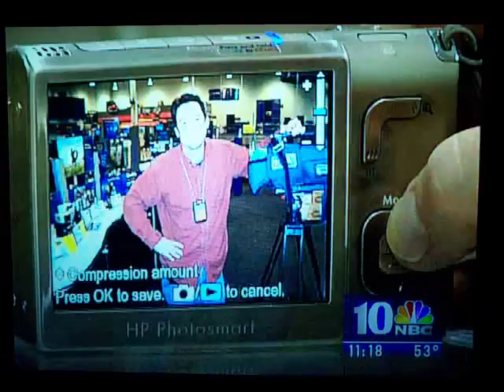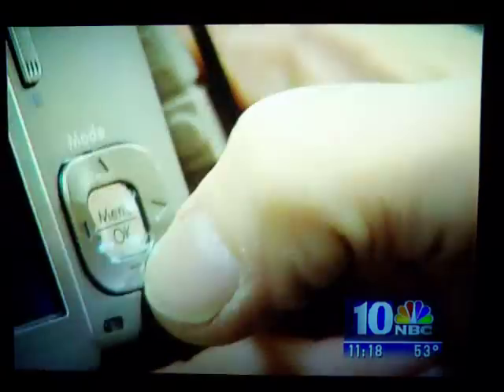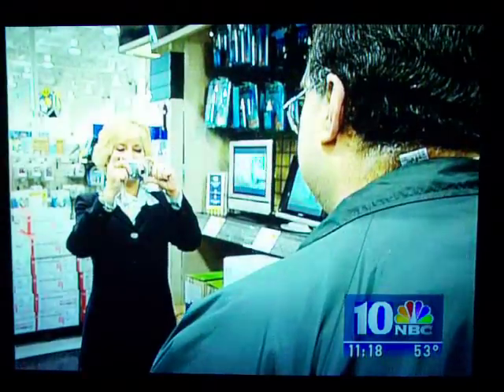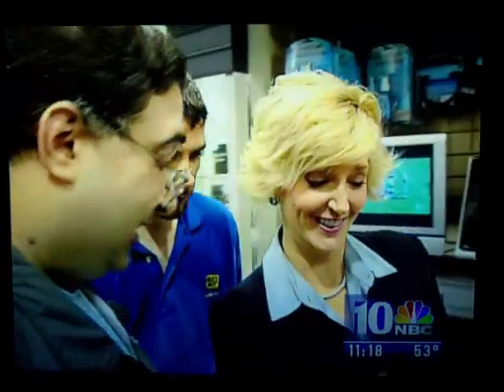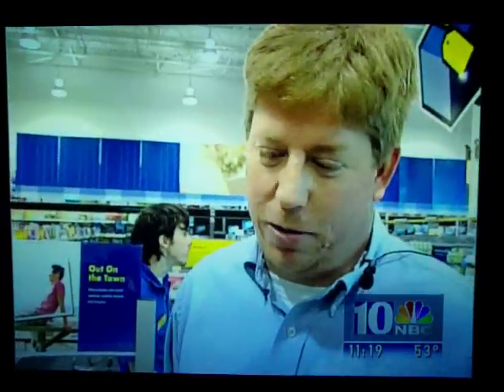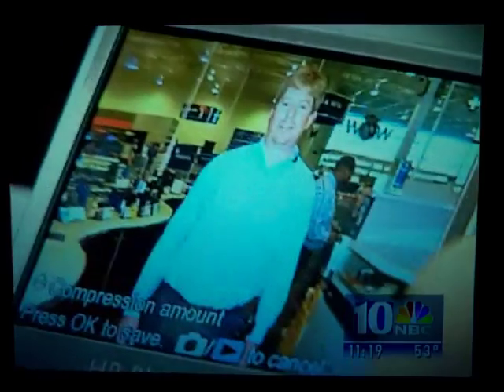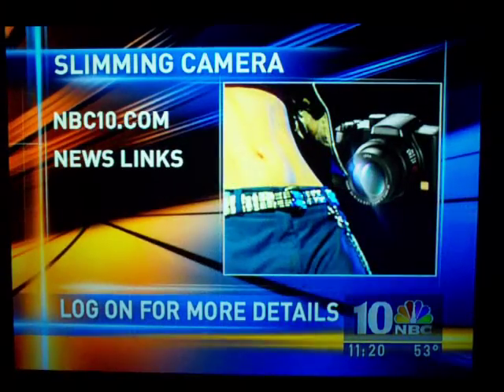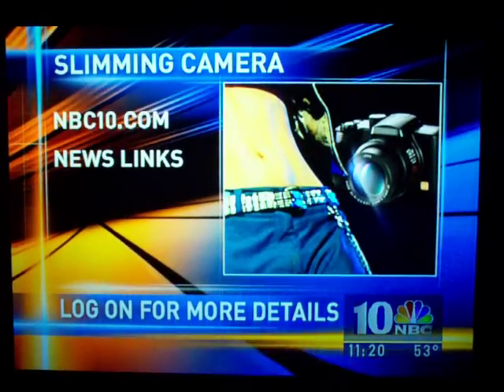NBC10 - HP Camera makes you look thinner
Dawn Timmeney interviews people about a camera setting to make you look thinner.  I was interviewed and I'm the one that didn't like the feature